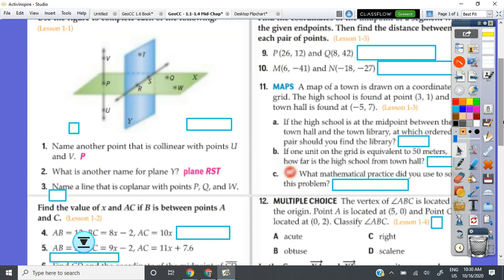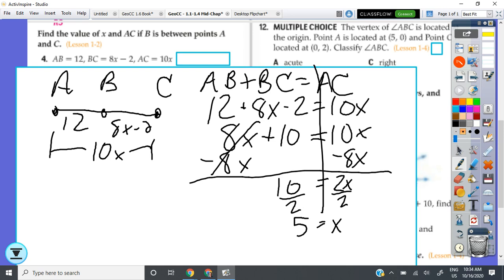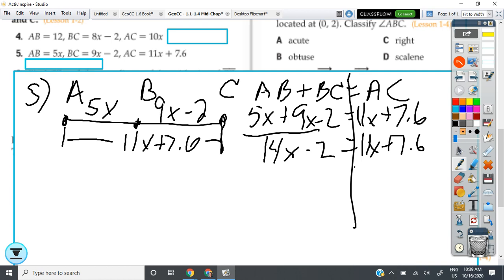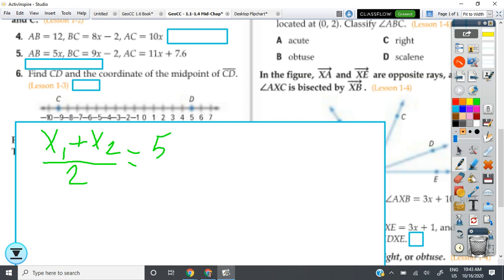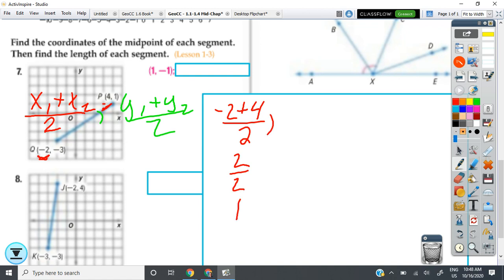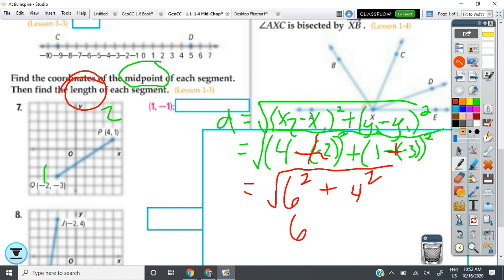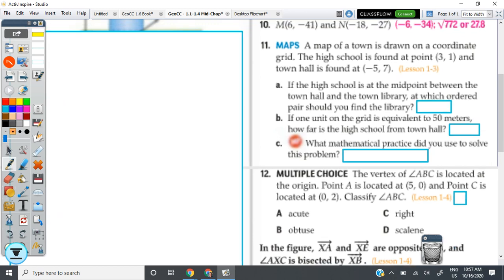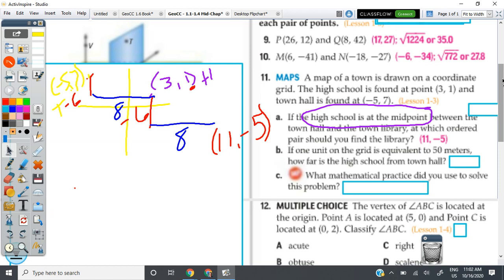1.1-1.4 Mid-Chapter Review Part1 1-11